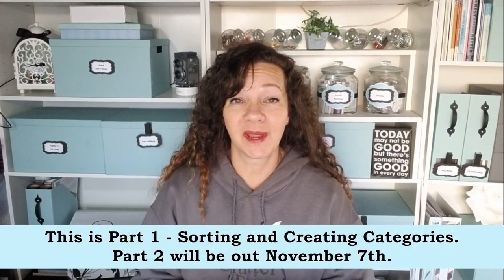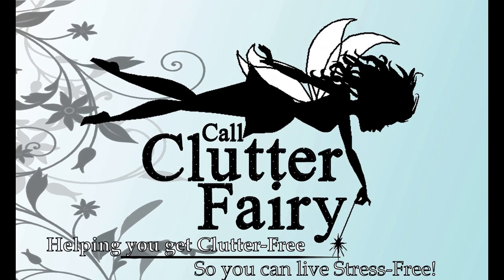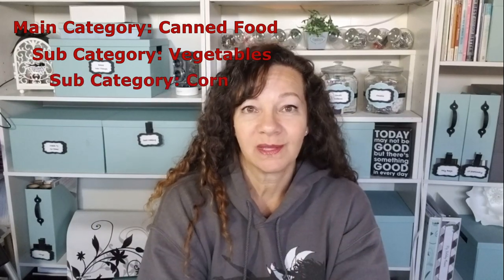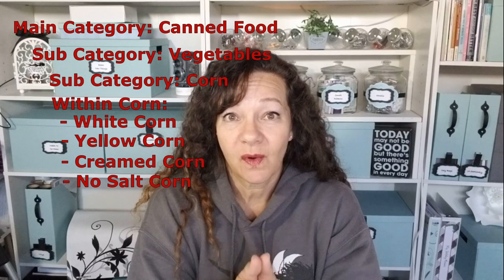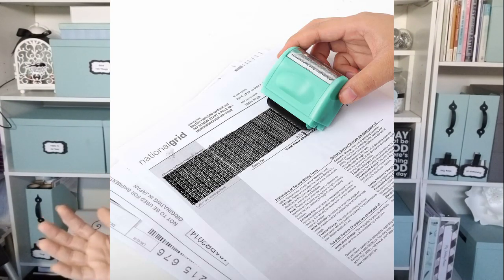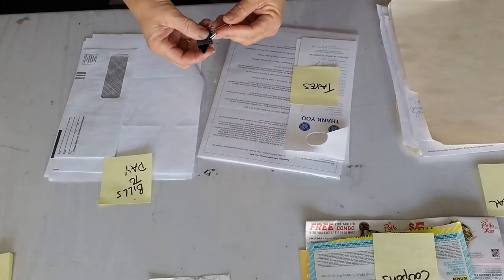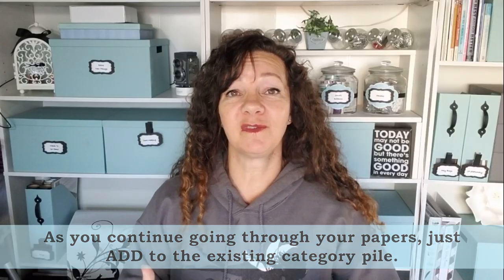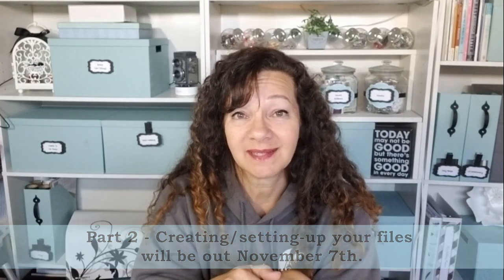Organizing paperwork into categories – step by step - Part 1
Part 1 on Organizing paperwork into categories and setting up files!

▶️ Step by step organizing!